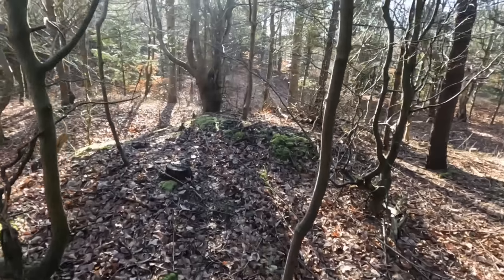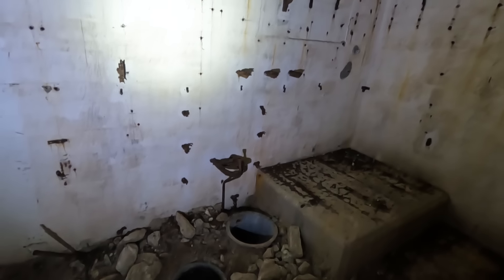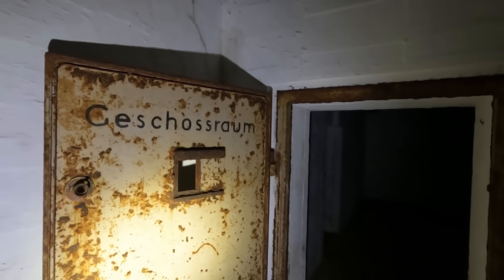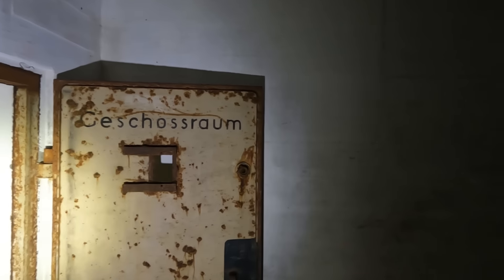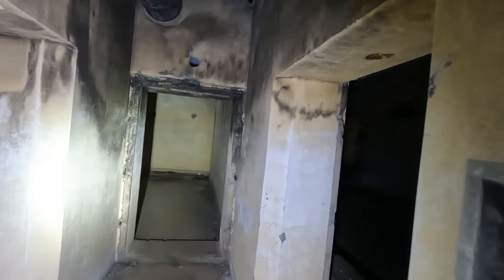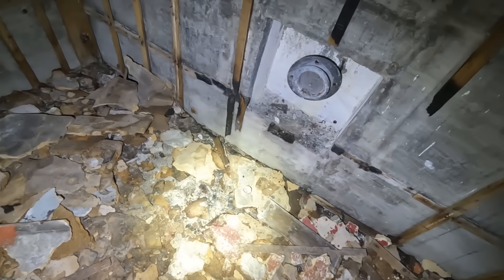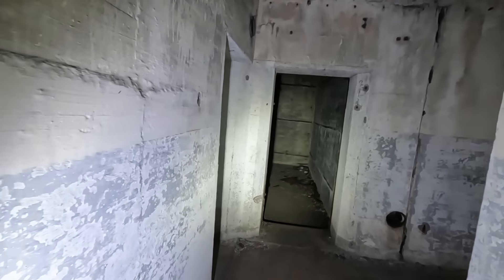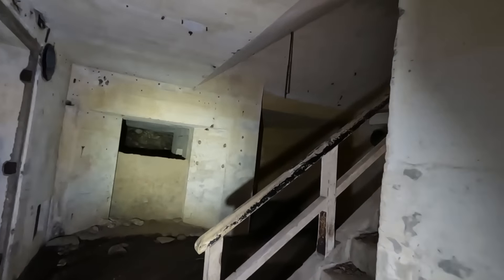Hitler`s largest gun was here. Underground MASSIVE German WW2 bunker.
Underground German WW2 gun bunker.
Hitler`s largest gun was here and we take a look inside this
massive lost bunker.